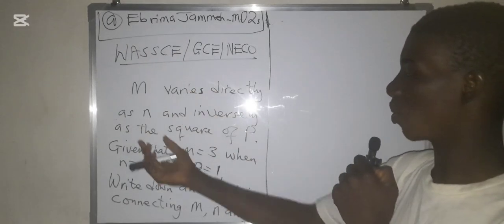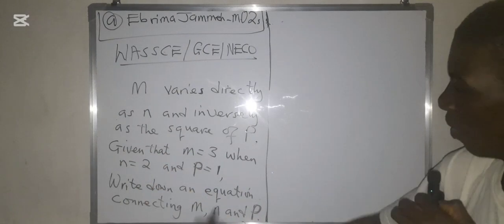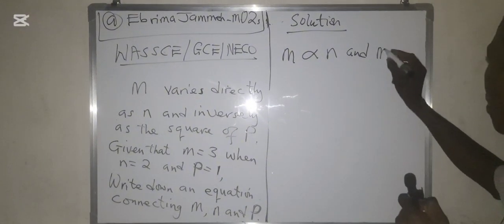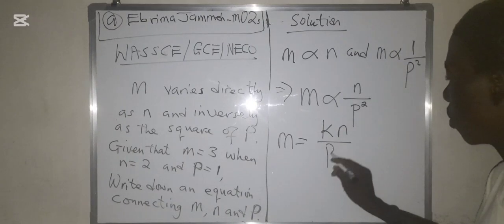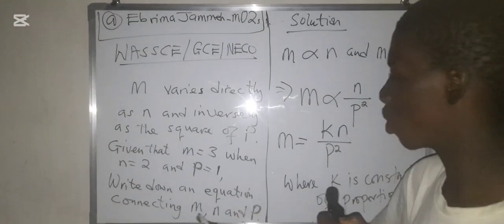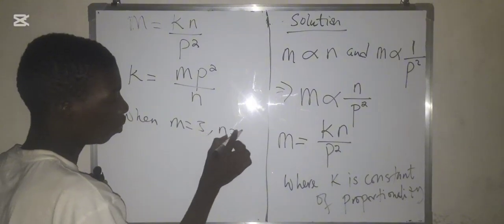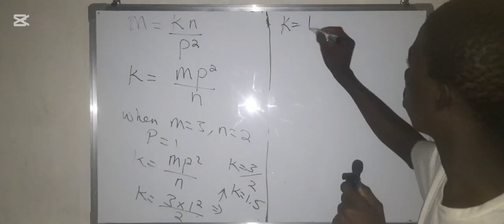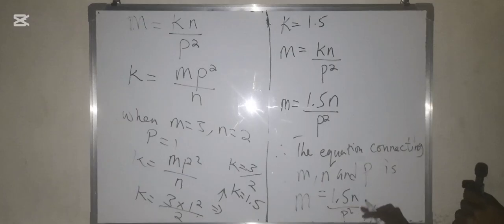Watch out this Variation trick write down an equation connecting m,n and p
Variations tricks you need to know as a learner
Direct Variations
Indirect Variations
Joint Variations